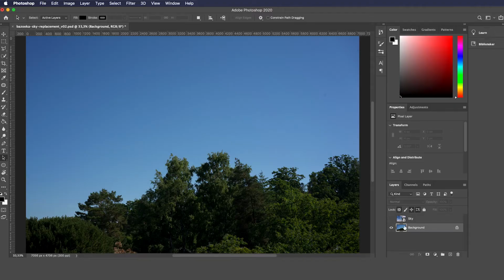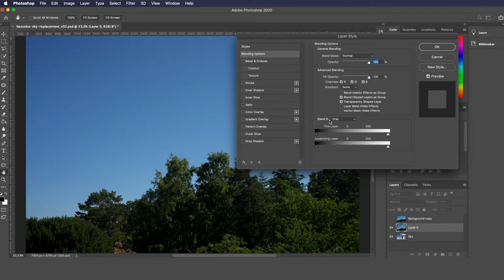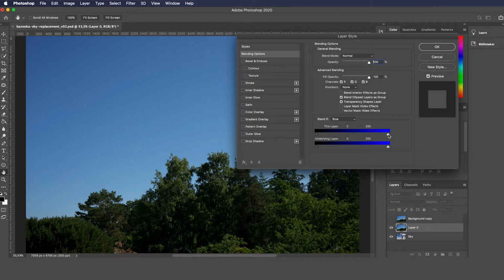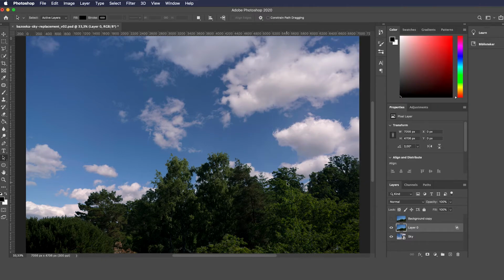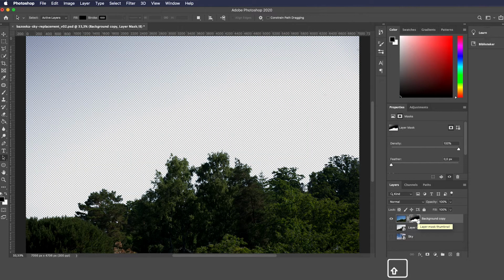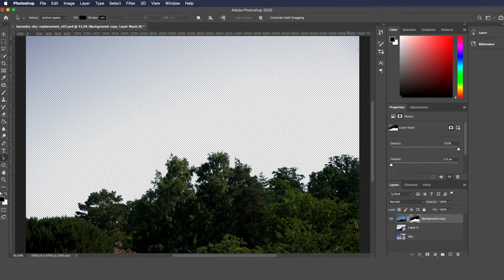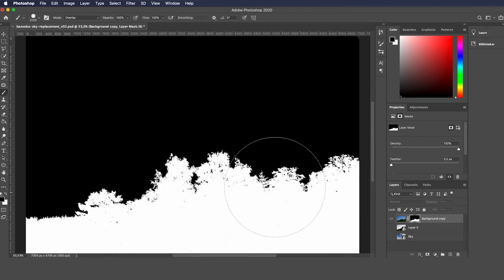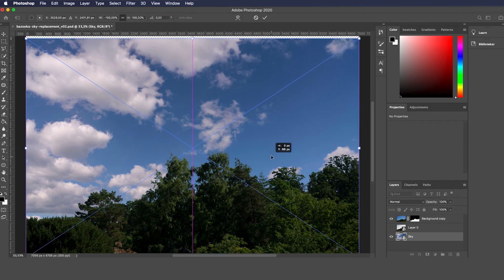SKY REPLACEMENT TUTORIAL IN PHOTOSHOP 2020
This tutorial show you a really easy way to do a sky replacement in Photoshop 2020.